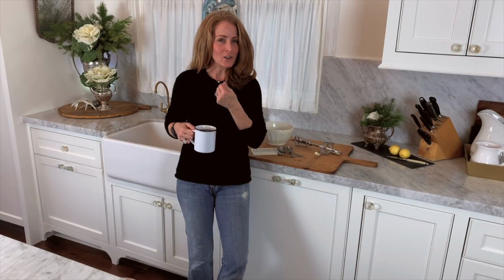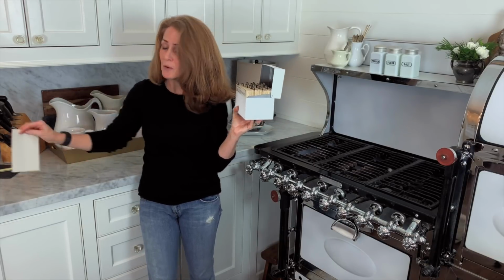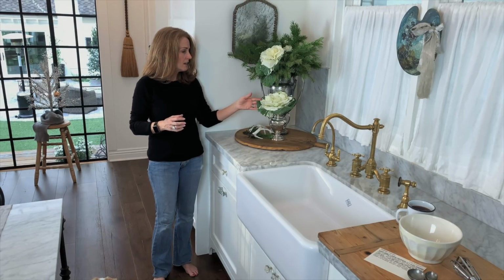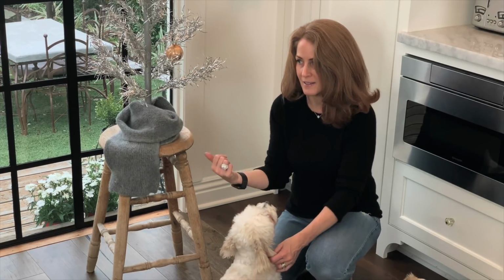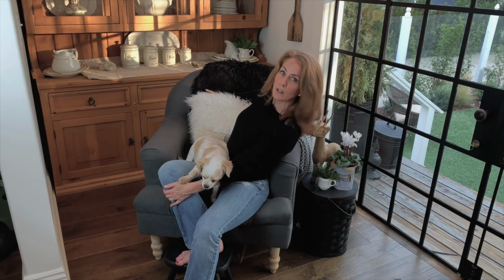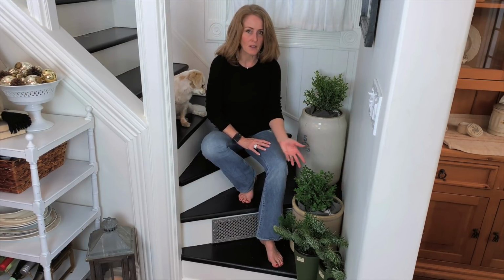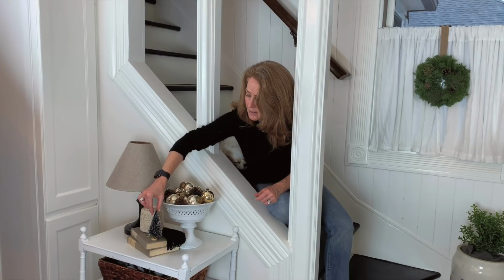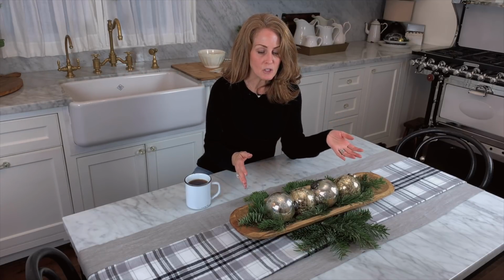Kitchen Tour - Christmas in the Kitchen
Take a tour of my kitchen decorated for Christmas.  The house is an 1886 Victorian with lots of original detail.  I approached Christmas in the kitchen this year with a limited color palette and simplicity in mind.  Using lots of greens, silver, gold & white the kitchen has a subtle woodland feel.  I am digging it ~ hope you do too!
Here are a few links to stuff I talked about:
Faux fur throw
Bottle brush trees
Repro dough bowl